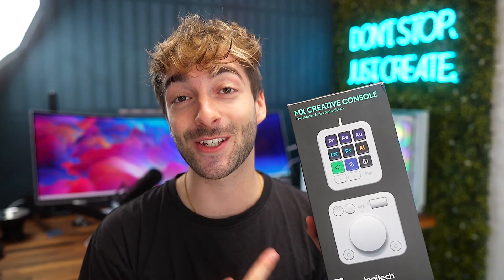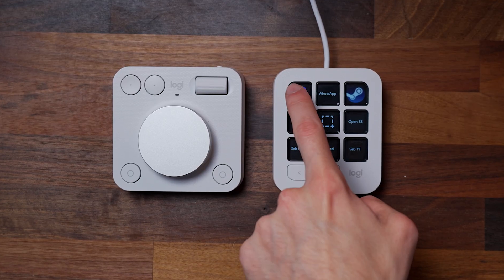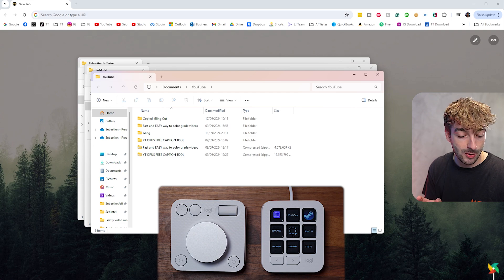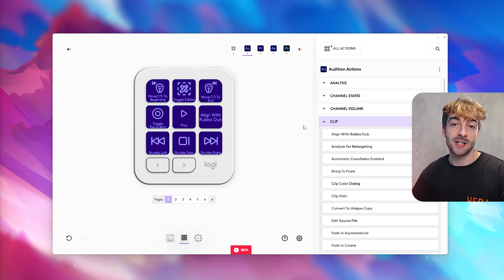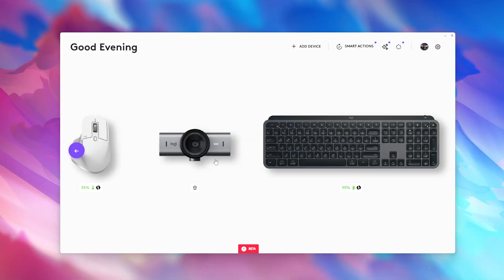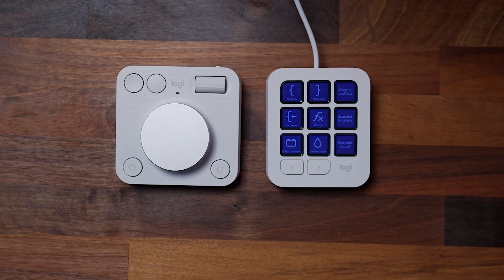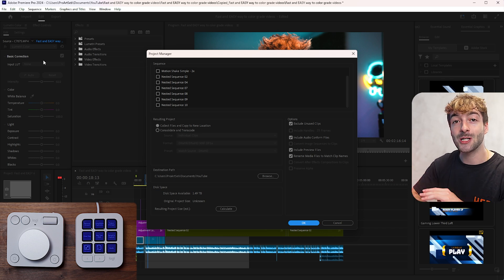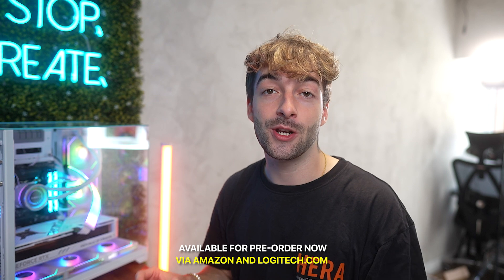Edit FASTER with The Logitech MX Creative Console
🕹️ Explore the MX Creative Console (Amazon
I've had the opportunity to work with the @logitech MX Creative Console, and to be honest, I think it’s the perfect addition to my editing workflow! It pairs seamlessly with my MX Master 3S Mouse, MX Keys S keyboard and MX Brio Webcam, and overall, just streamlines my editing process.

The Creative Console is available for pre-order from Amazon and Logitech.com now and is available from the 14th of October!! You also get a three-month complimentary Adobe Creative Cloud subscription with your Creative Console purchase

⏰ Timecodes ⏰
0:00 Intro MX Creative Console
0:19 The MX Creative Keypad
0:27 The MX Creative Dial Pad
0:46 Adobe Apps Integration
1:16 Configuring the MX Creative Console
2:14 Using the MX Creative Keypad and Dial Pad
5:00 MX Creative Console in Premier Pro
7:40 Other Cool Features
8:10 Conclusion